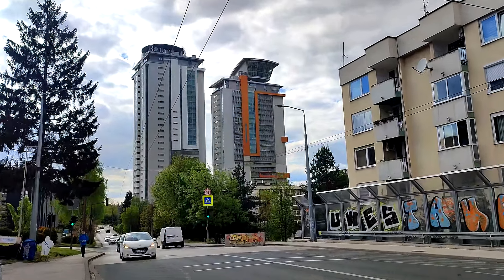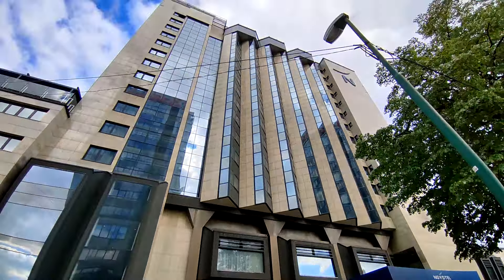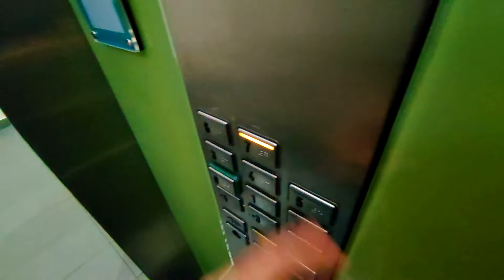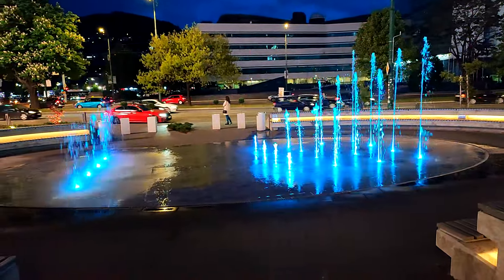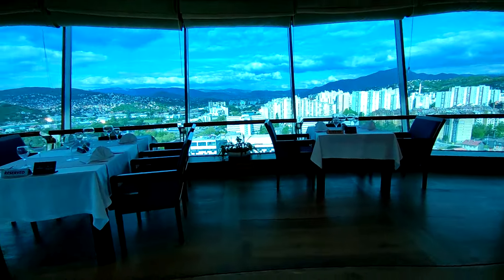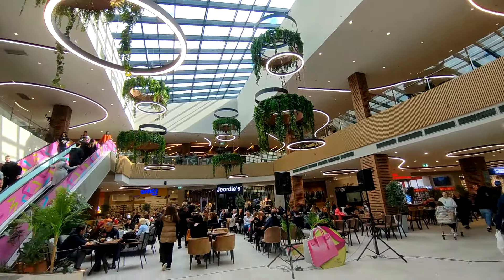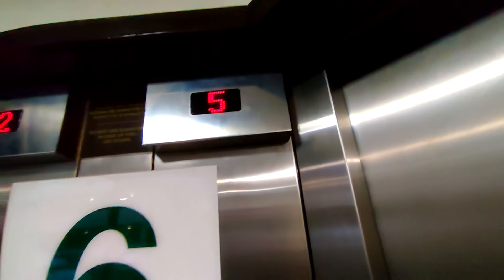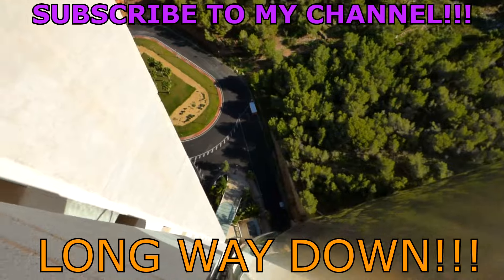Cheap flight adventure to Sarajevo part 2